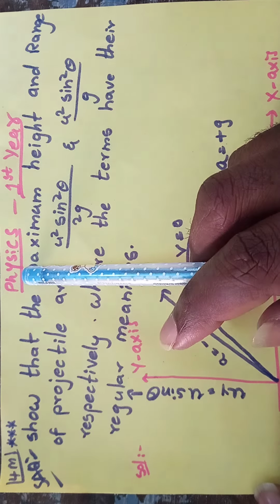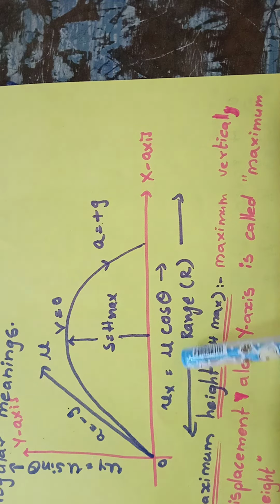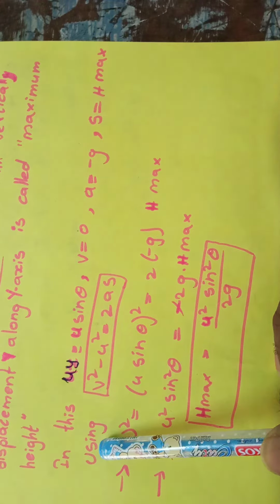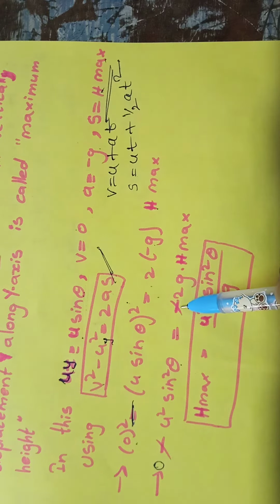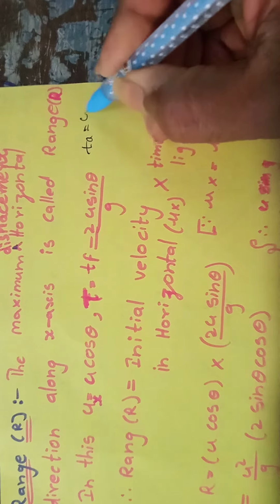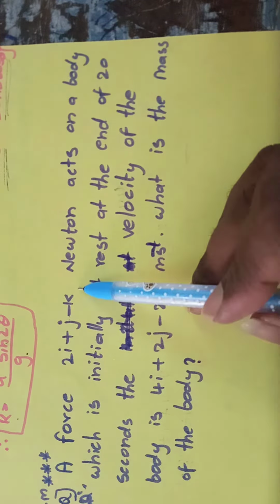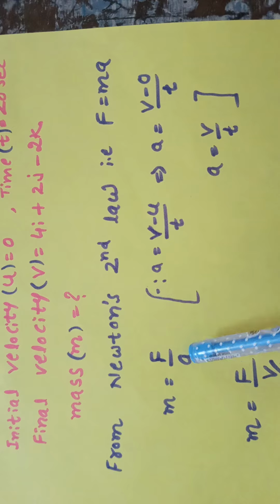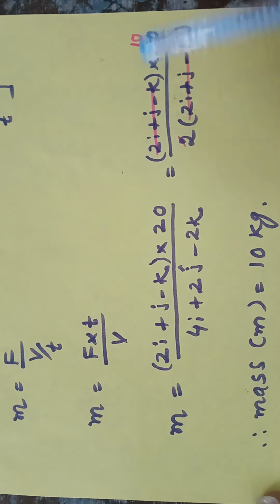JrPHYSICS: Topic "Show that Maximum Height and Range of Projectile....."